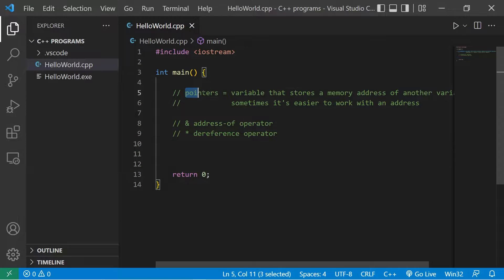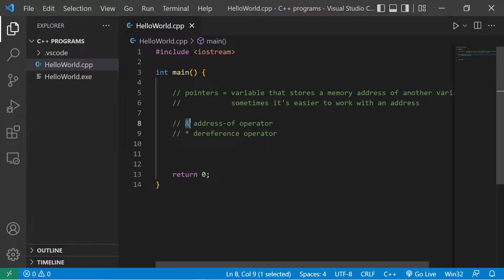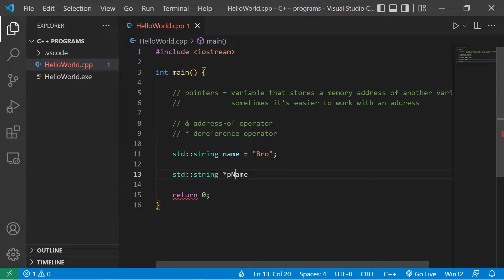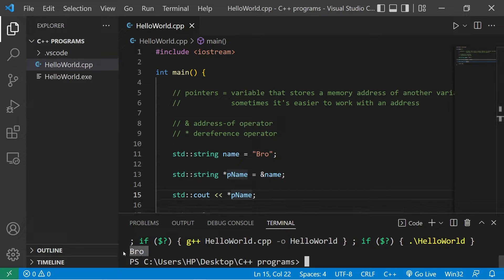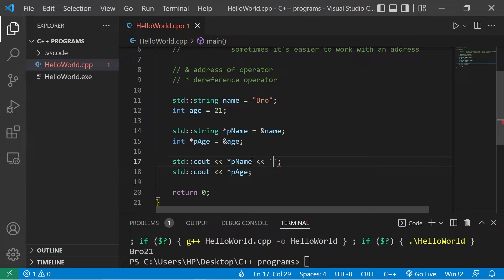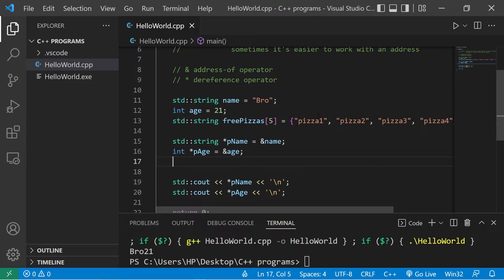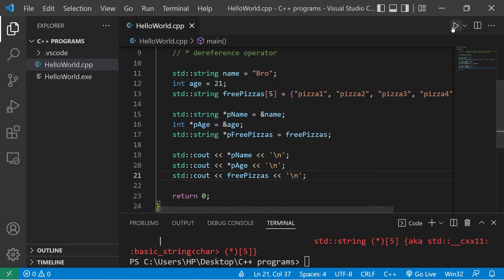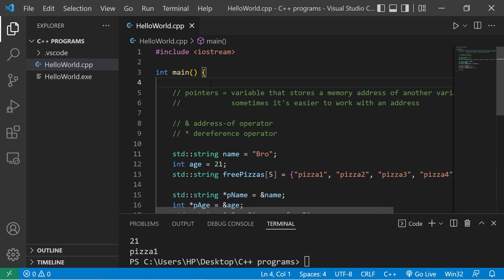C++ pointers explained easy 👈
C++ pointers tutorial example explained